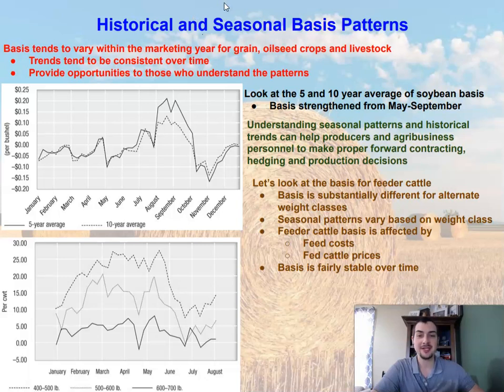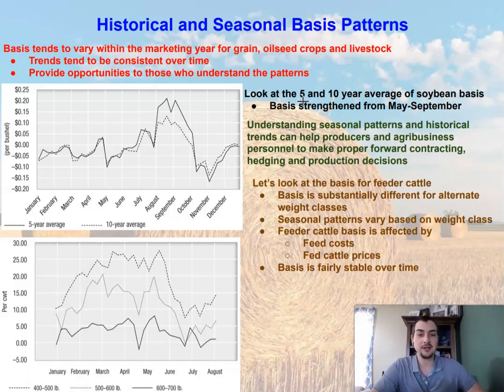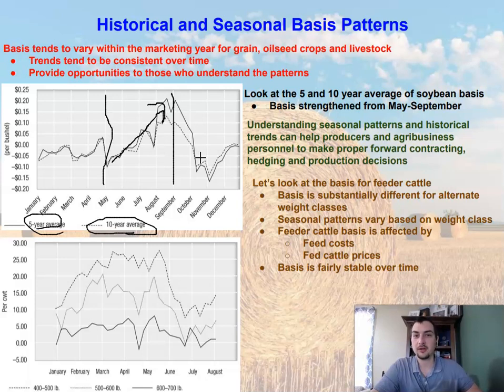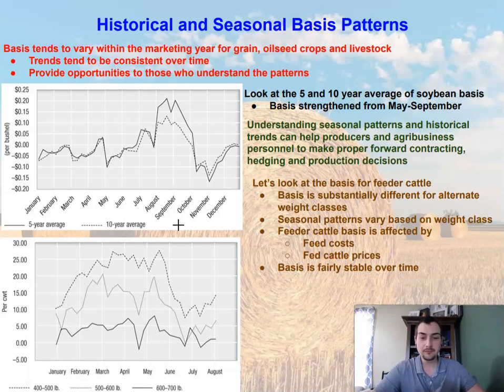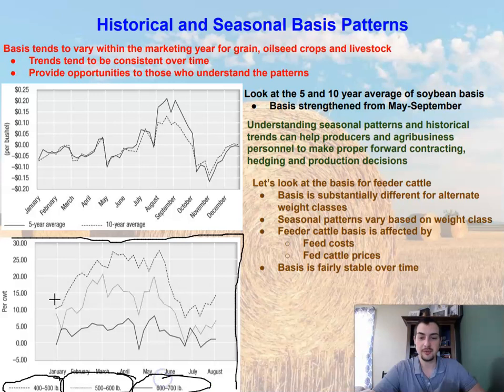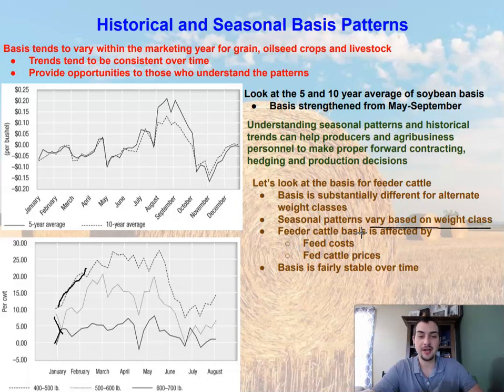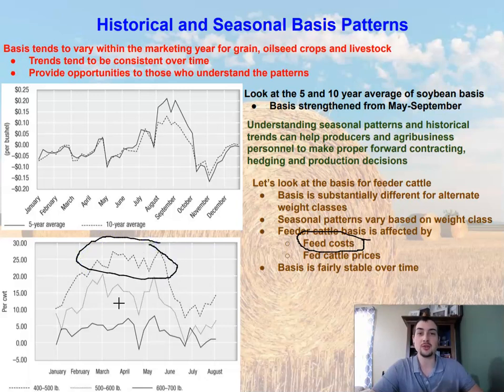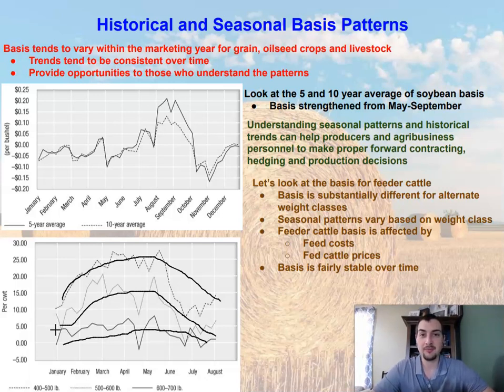Agricultural Marketing 10 16